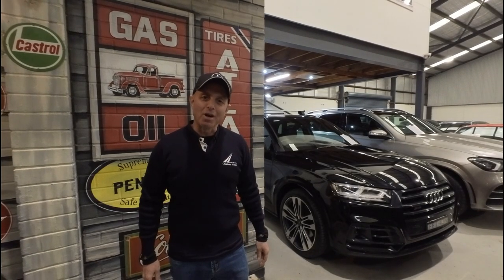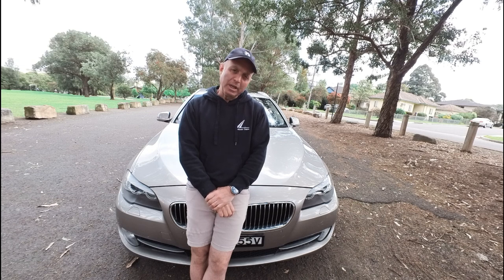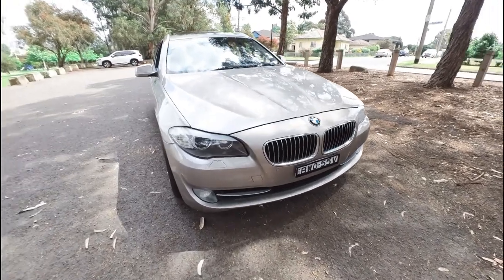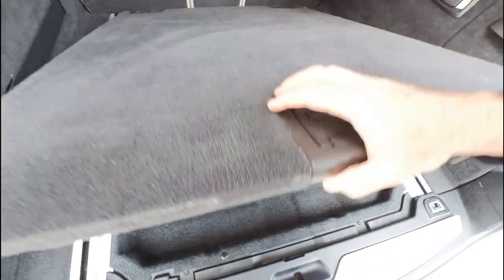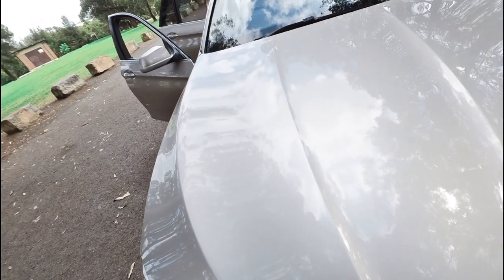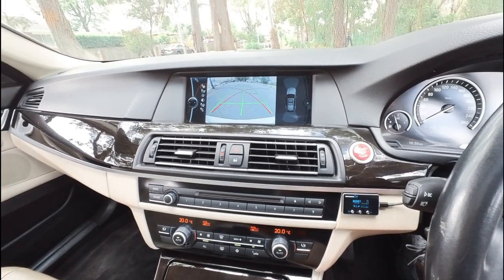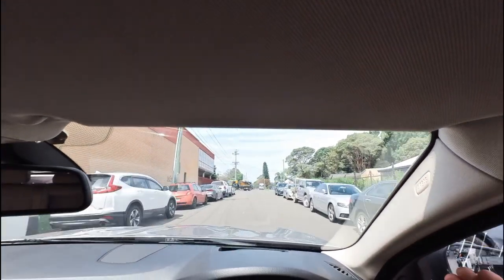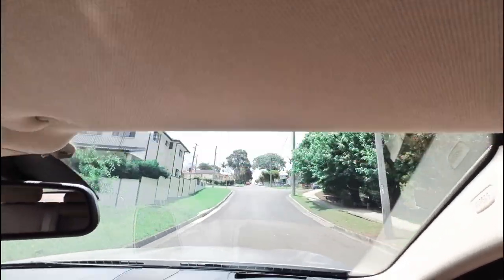2011 BMW 535i touring wagon